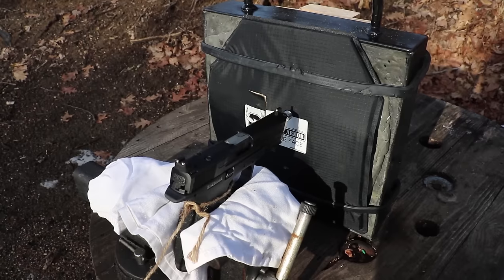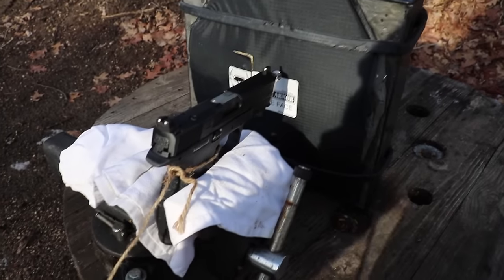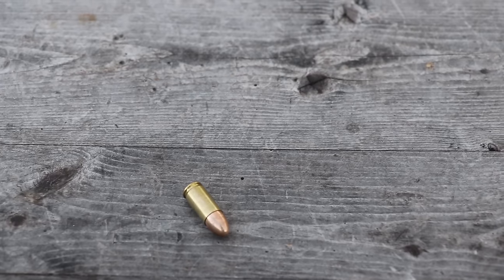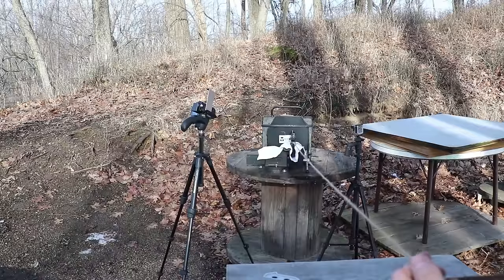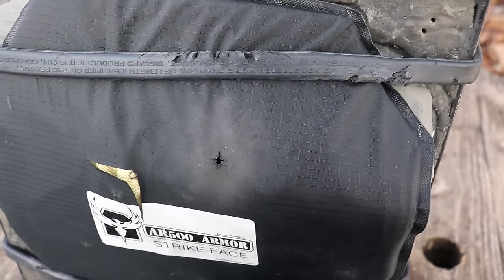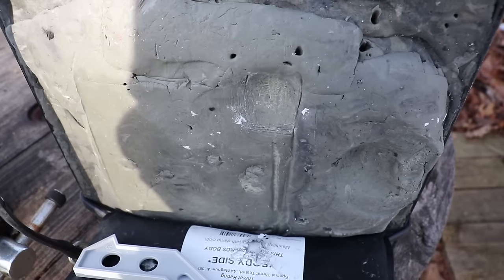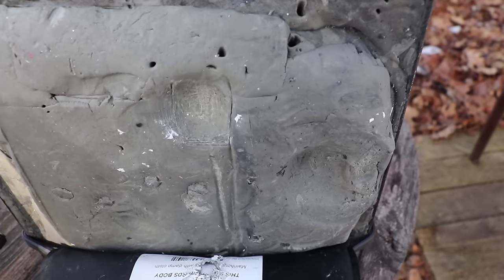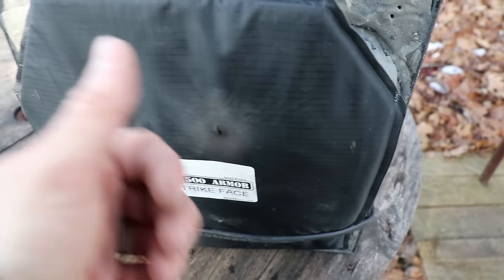Will A 9mm Muzzle Blast Burn Through Body Armor?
So I heard on the internet, the muzzle blast from a pistol would burn through the Kevlar and cause the bullet to penetrate the vest.

We have some AR500 Armor Level IIIA Hybrid Armor. S&W M&P 9mm with 4.95" barrel. Win 9mm NATO with a velocity of about 1210fps (124gr FMJ).